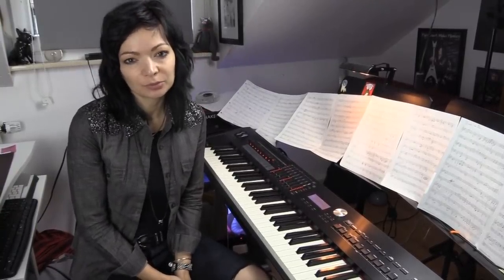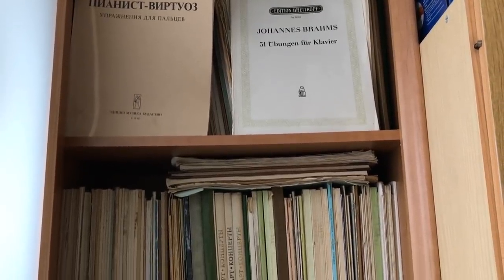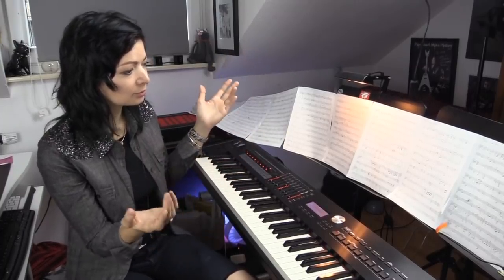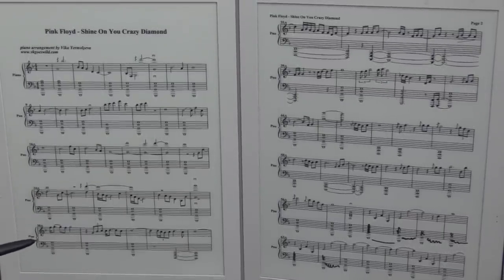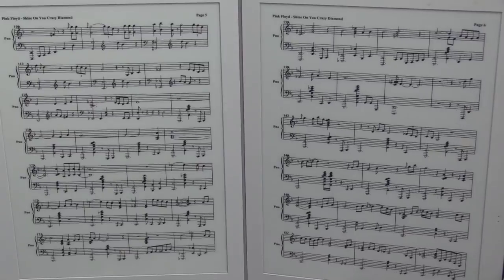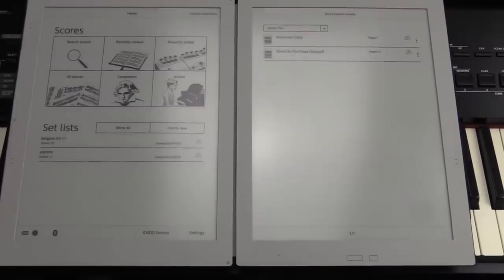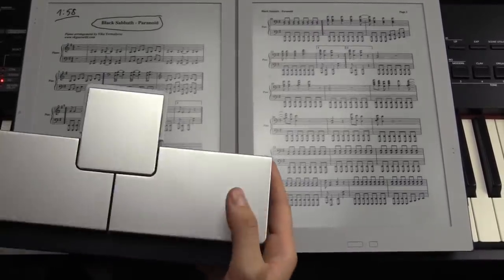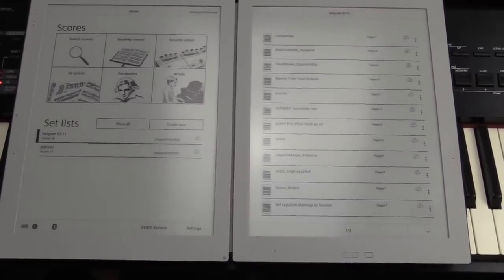GVIDO - Digital Music Score | Vkgoeswild piano cover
If you want one, please use this code VIKAGVIDO to get a 100 $ Discount. I enjoy the GVIDO very much and I use it for concerts, rehearsals and my videos. Here are links to the stores in your country: